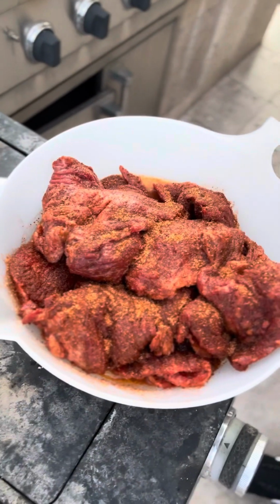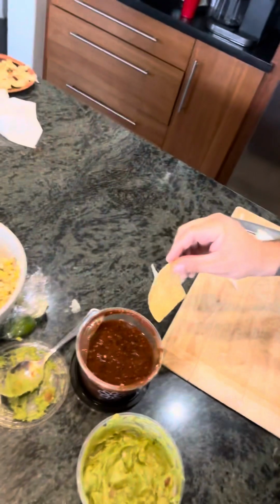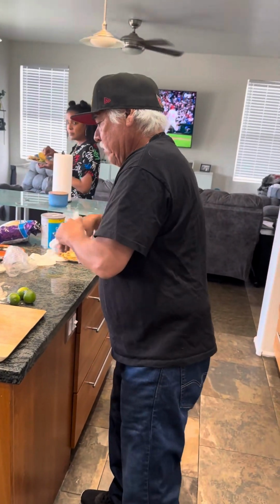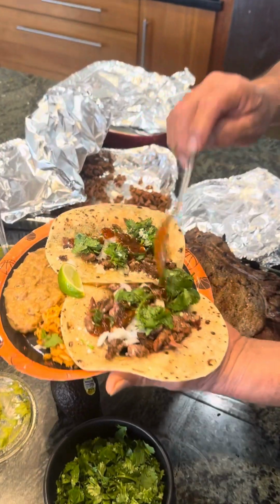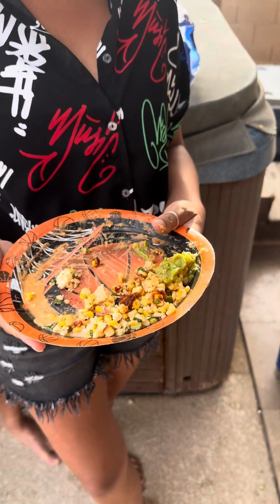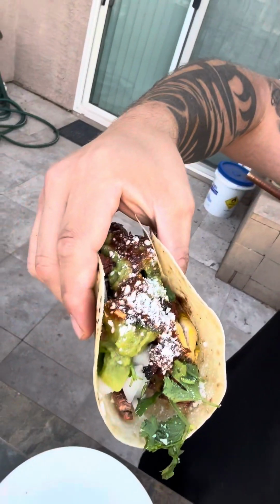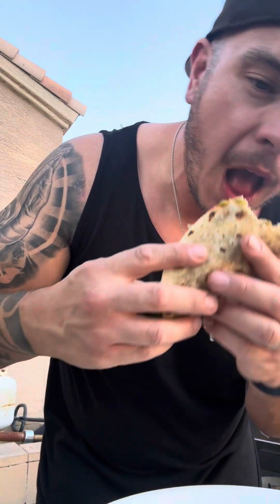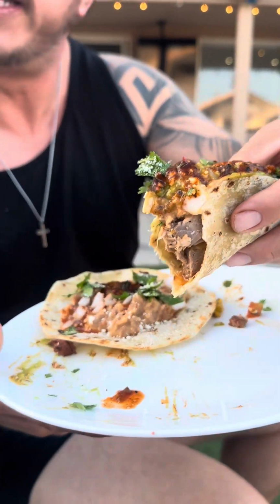🔥Cinco de Mayo🔥 The carne asada vlog🔥🔥🔥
This episode we celebrate Cinco de Mayo in my backyard cooking up some carne Asada, some pollo and having a good times with the Family!